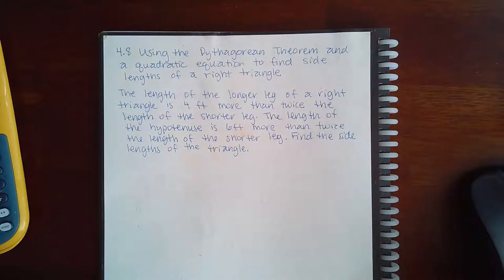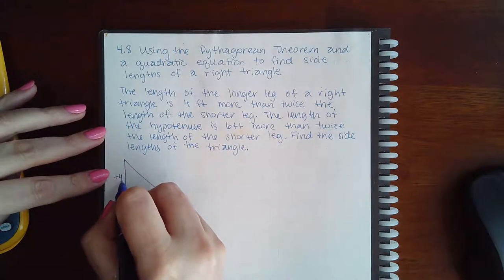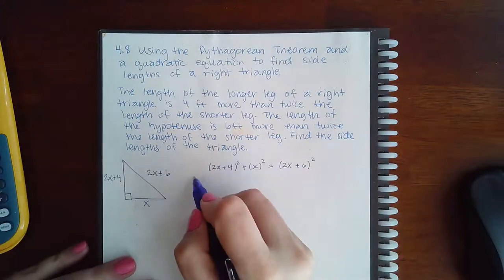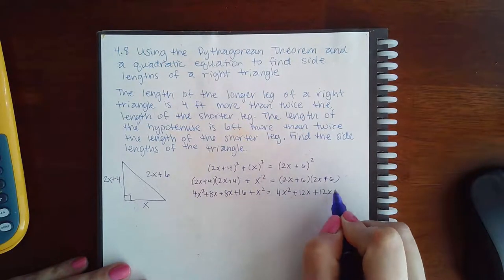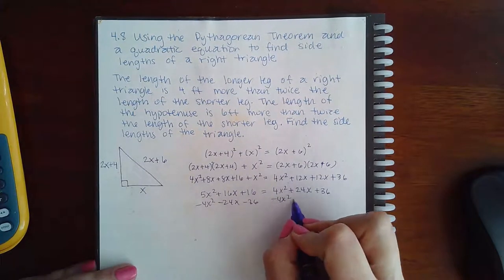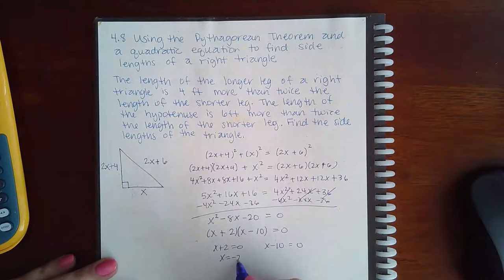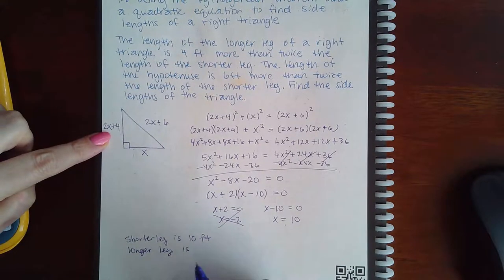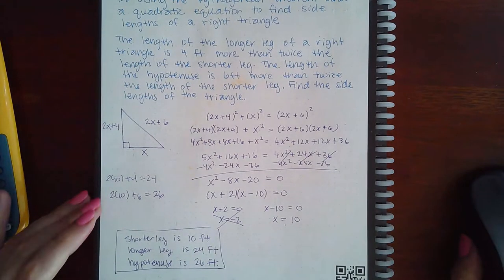4.8 Using the Pythagorean Theorem and a QE to find side lengths of a right triangle